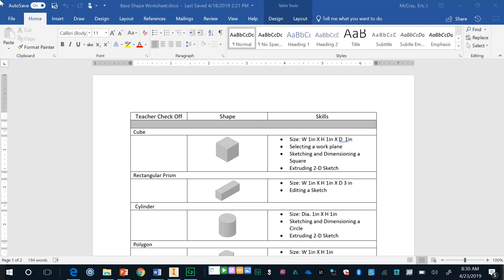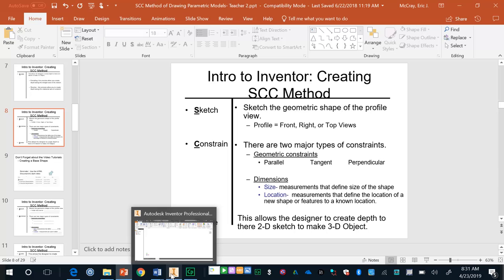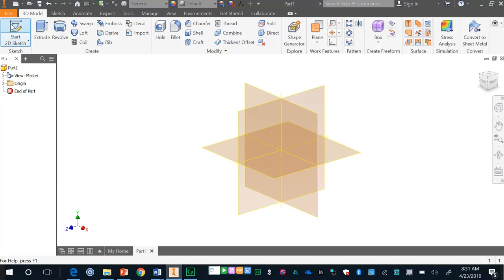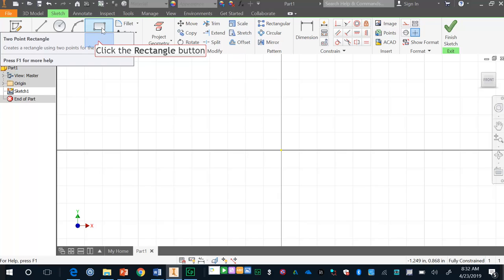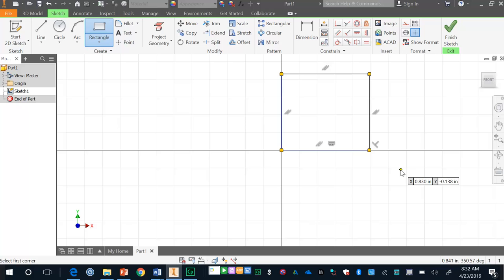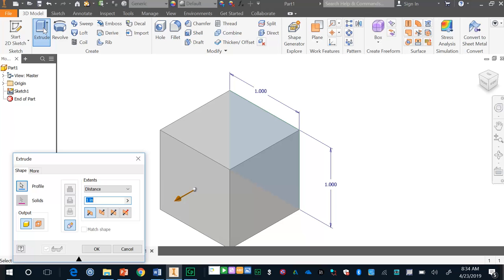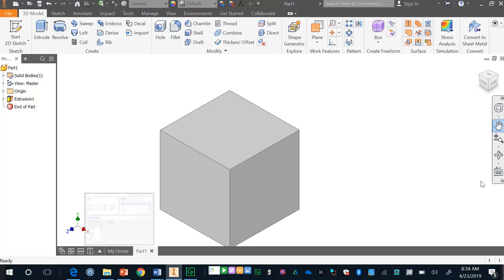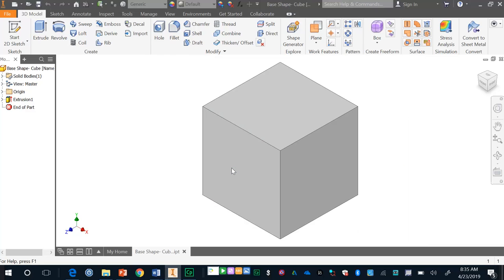SCC Base Shape Cube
The cube is one video in series of nine that show you how to create basic / primitive shape in Autodesk Inventor 2019